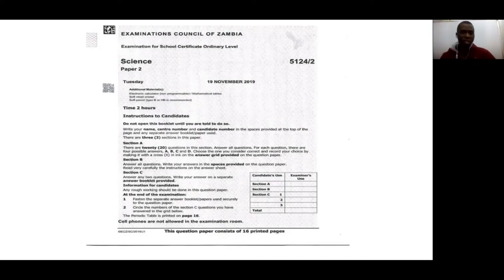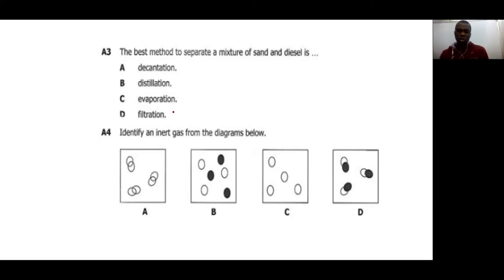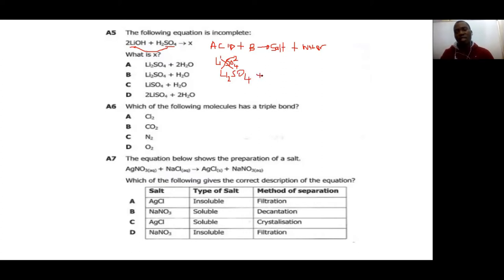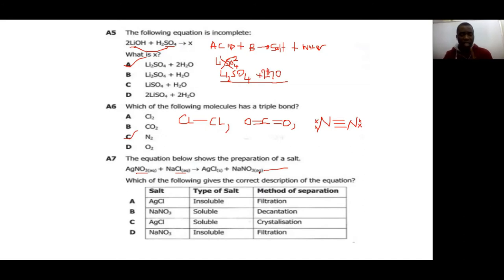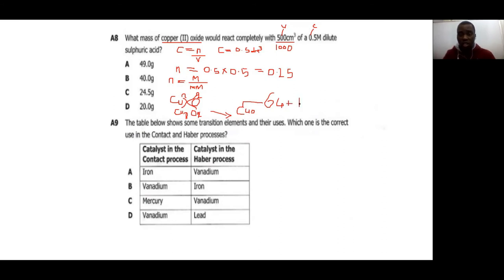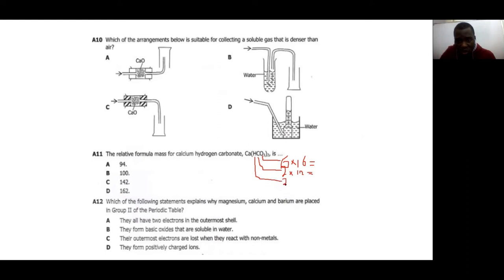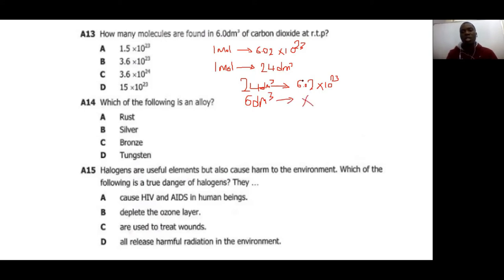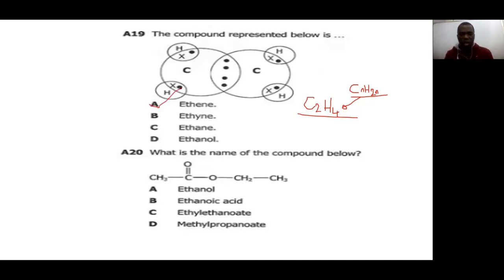2019 SCIENCE 5124 PAPER 2 ECZ SECTION A